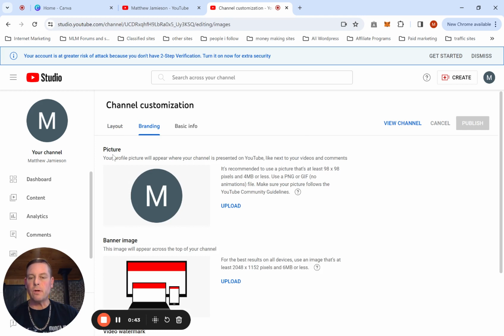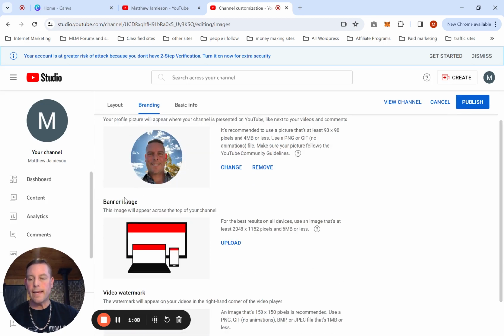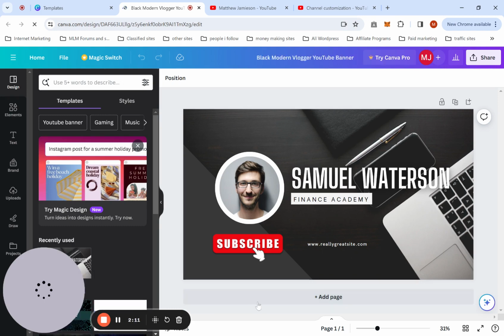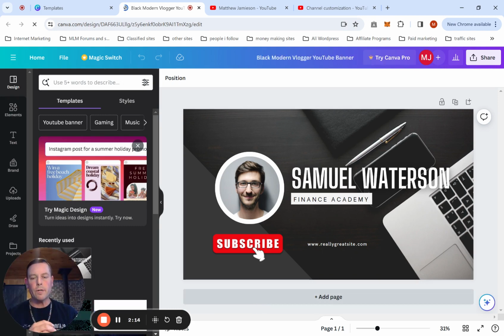How to Customize Your YouTube Channel Banner and Profile Picture.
In this video I show you how to add a profile picture, create a banner with Canva for Free and add them to your Youtube Channel.